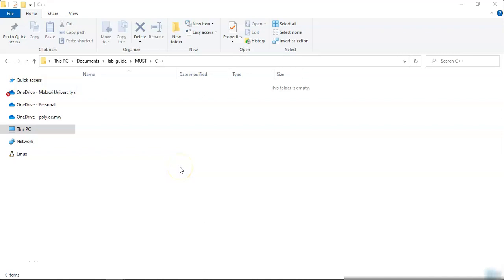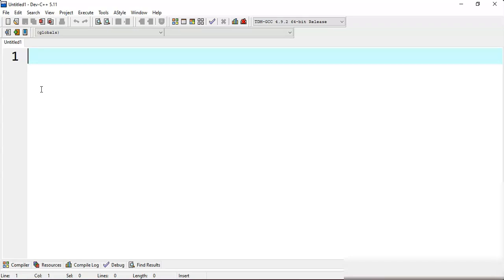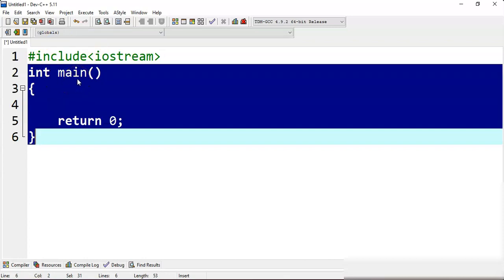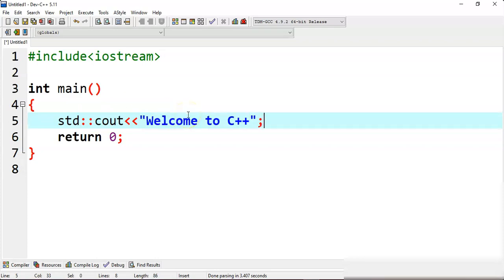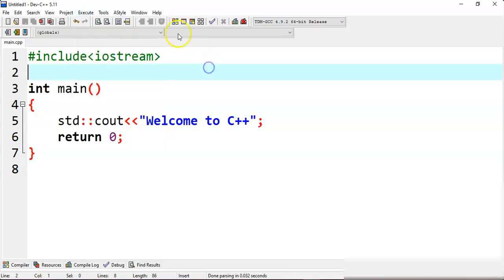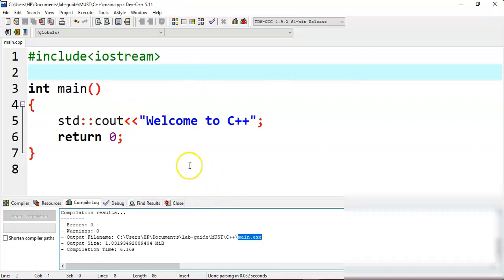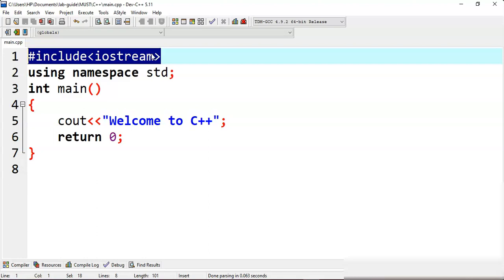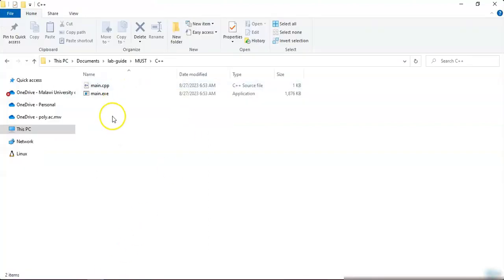1. C++ Program Structure